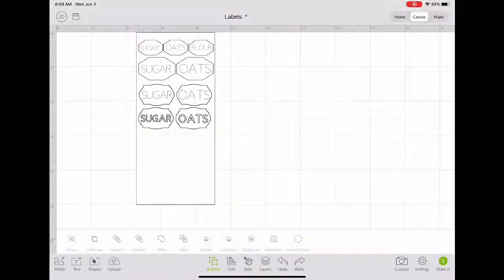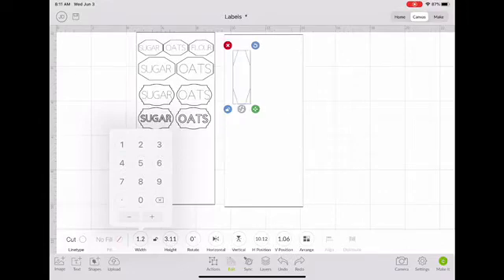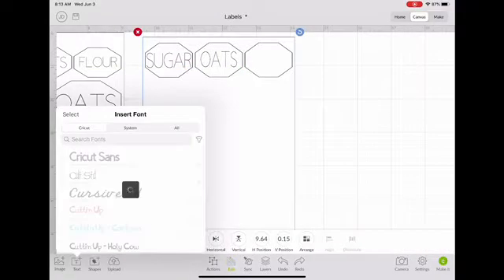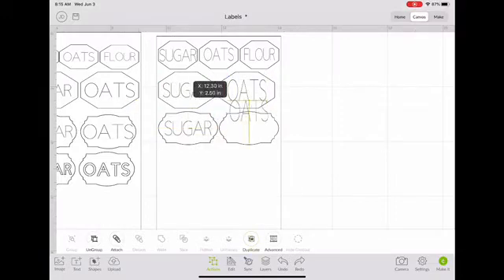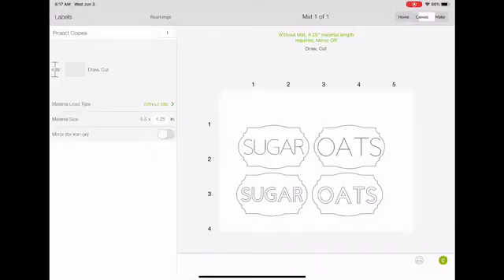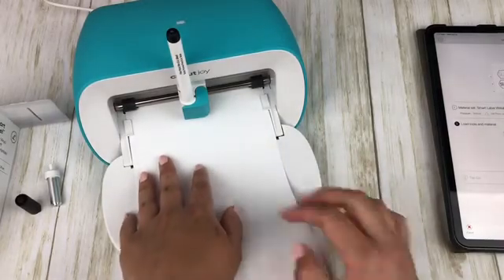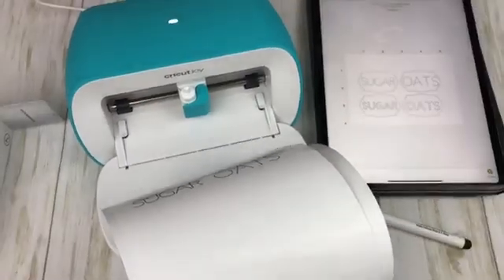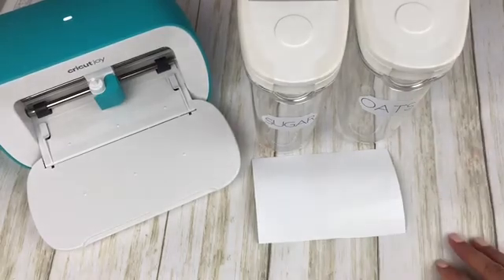HOW TO CREATE LABELS USING THE CRICUT JOY | THE BASICS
On today's video I will be showing you how to create labels using the Cricut Joy.  There are so many ways you can create labels and these are just two ways of how you can do that. If you have any questions please let me know and i hope this helps!

FYI: The font I used is Cricut Sans.